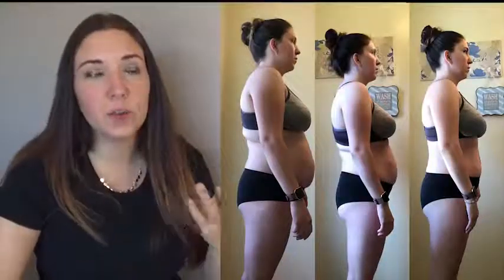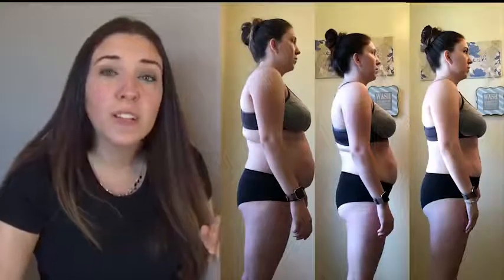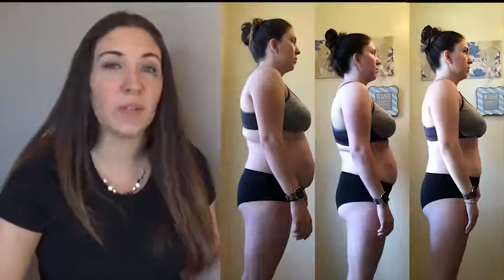4 WEEK KETO RESULTS How I lost 18 Pounds in 4 Weeks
An Awesome New Tonic Supplement For Weight Loss with proven results. It is an ancient Japanese tonic that melts fat and helps you loose weight easily. Click the link below for more information and testimonies on this amazing product.

weight loss, keto diet, weight loss exercises, keto recipes and keto foods for healthy weight loss.